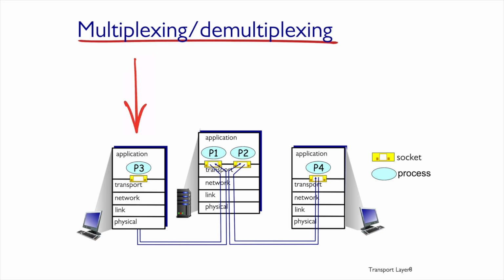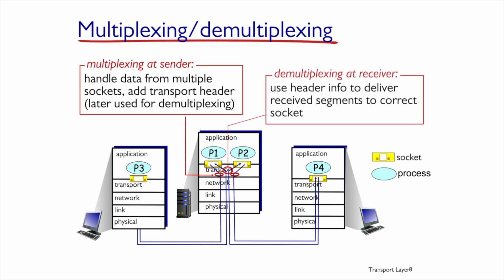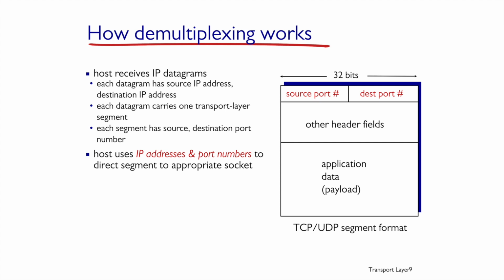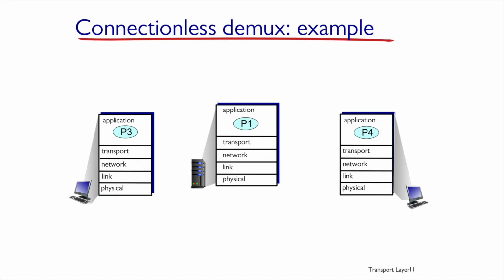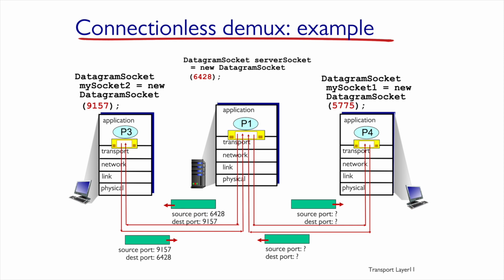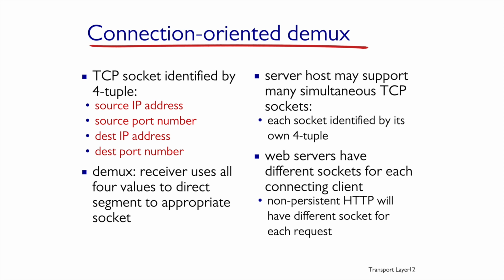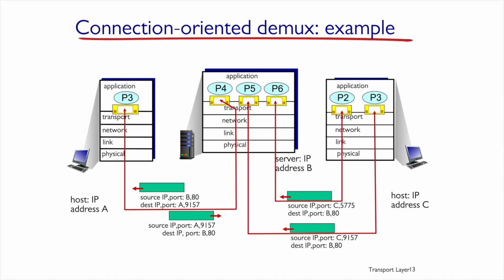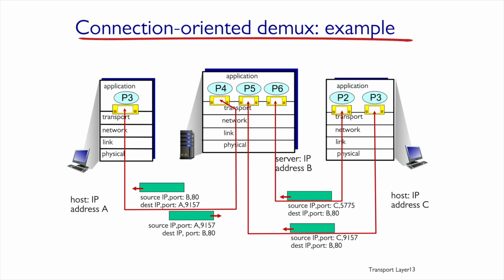[3-3] - Multiplexing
This video is part of the online course “computer communications” by Ariel University in Israel.
This course is based on the book "Computer Networking: A Top-Down Approach"
by James Kurose and Keith Ross
The slides shown in the course are used with the authors' permission.